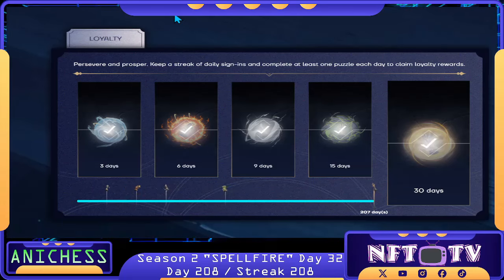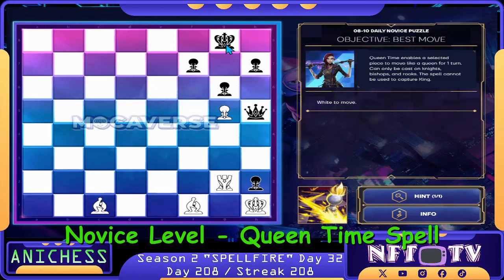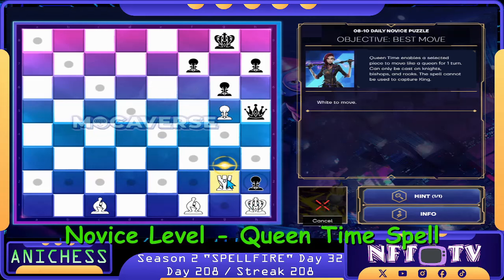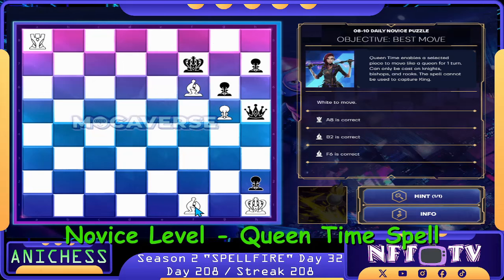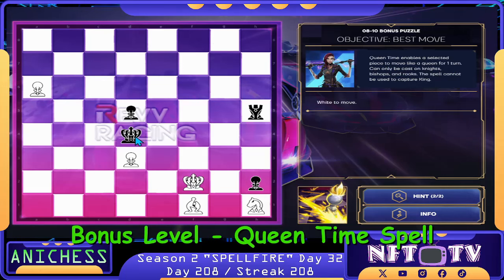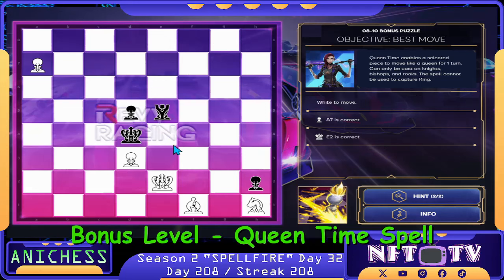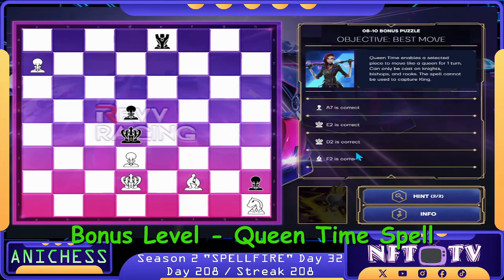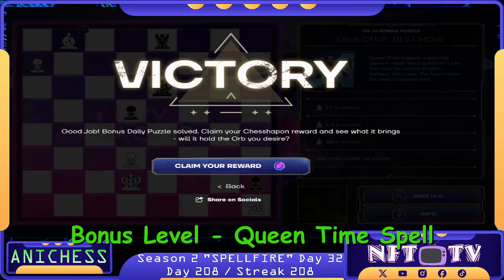𝐃𝐚𝐲 𝟐𝟎𝟖 𝐃𝐚𝐢𝐥𝐲 𝐏𝐮𝐳𝐳𝐥𝐞𝐬 𝐰𝐢𝐭𝐡 𝐒𝐩𝐞𝐥𝐥𝐬 | 𝐀𝐧𝐢𝐜𝐡𝐞𝐬𝐬 𝐒𝐞𝐚𝐬𝐨𝐧 𝟐 - 𝐒𝐩𝐞𝐥𝐥 𝐅𝐢𝐫𝐞 𝐃𝐚𝐲 𝟑𝟐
📷𝐐𝐔𝐄𝐄𝐍 𝐓𝐈𝐌𝐄 - enables a Knight, Bishop or Rook to move like a Queen for 1 turn. Spell cannot be used to capture a King.

📌 𝐍𝐨𝐯𝐢𝐜𝐞 00:08
📝Objective - Best Move for White
💫Spell - Queen Time
1️⃣ - Queen Time spell to Rook then move to A8, check
2️⃣ - Bishop to B2, check
3️⃣ - Bishop takes Pawn in F6, check
4️⃣ - Bishop to C4 =𝐂𝐡𝐞𝐜𝐤𝐦𝐚𝐭𝐞

📌𝐁𝐨𝐧𝐮𝐬 00:56
💫Spell - Queen Time
1️⃣ -  Pawn to A7
2️⃣ - King to E2
3️⃣ - King to D2
4️⃣ - Queen Time spell to Bishop then move F2, check
5️⃣ - Bishop to G3, check
6️⃣ - Bishop to B8 leading to 𝐌𝐚𝐭𝐞𝐫𝐢𝐚𝐥 𝐎𝐛𝐣𝐞𝐜𝐭𝐢𝐯𝐞

📌PVP Private Alpha is 𝐋𝐈𝐕𝐄!